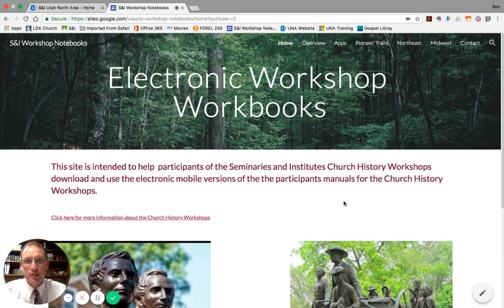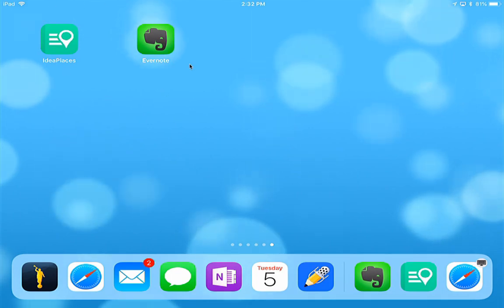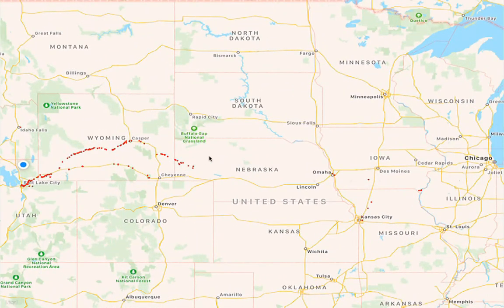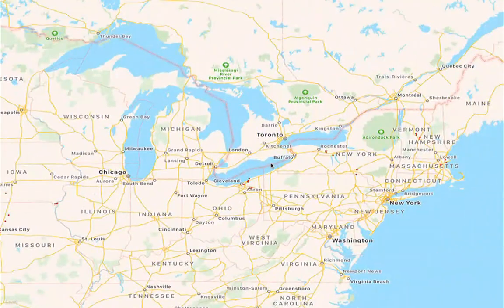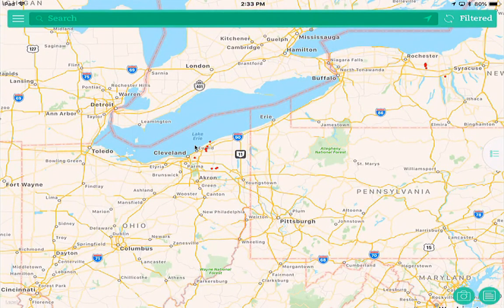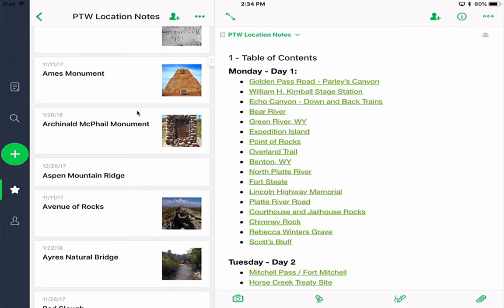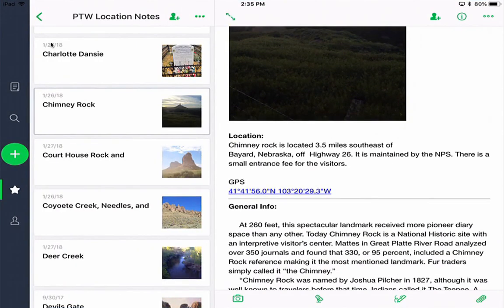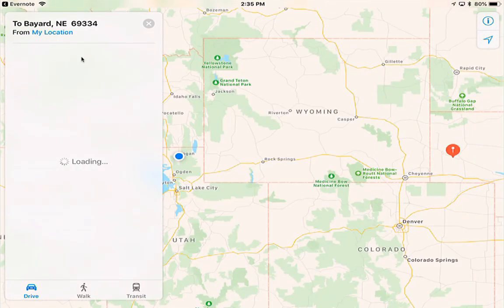Mapping Project Overview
A video giving an overview of the mapping project.